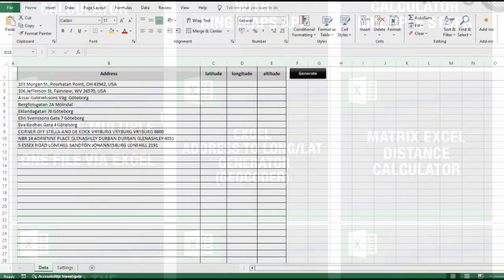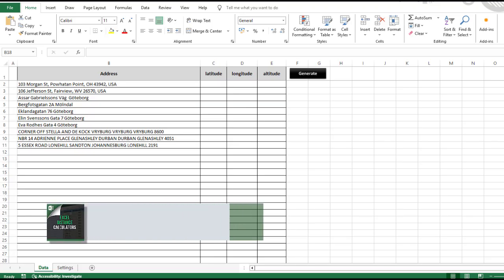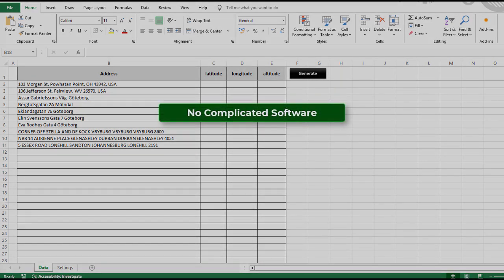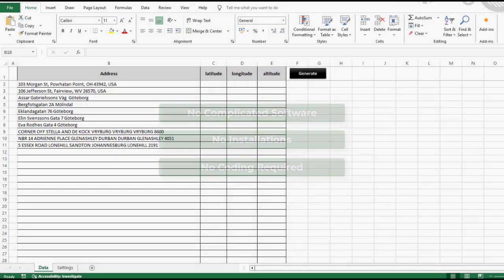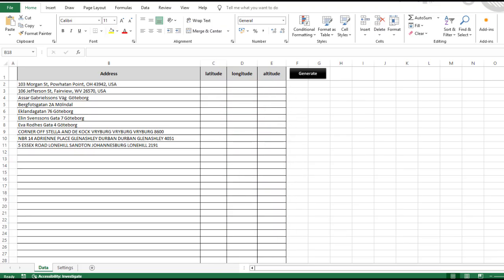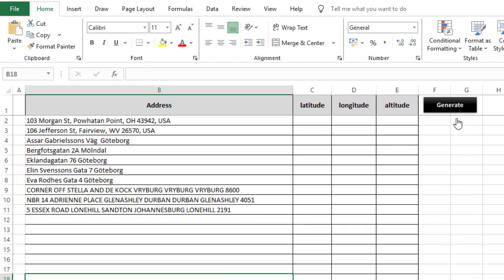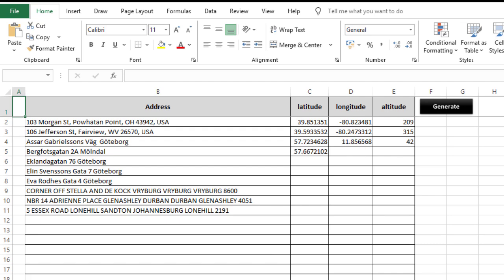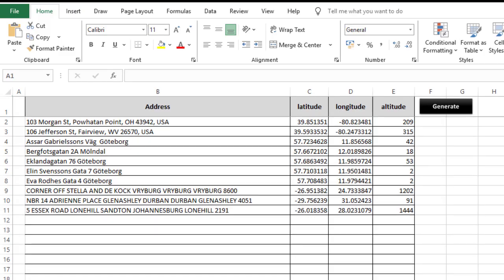Street Address to Lat Long Converter that works in Excel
Looking for a Street Address to Lat Long Converter that works right inside Excel—no coding, no complex software, and no installation required? You're in the right place!

Our Excel Geocoder is the fastest and easiest way to generate accurate latitude and longitude coordinates directly from a list of addresses. Whether you're working with a few locations or thousands, this tool uses the Google Maps API to deliver high-precision results—every single time.

Key Features:
✅ Convert street address to coordinates with a single click
✅ Works globally – not just for U.S. addresses
✅ No coding or tech setup required
✅ Supports up to 10,000 addresses in one go
✅ Outputs latitude, longitude, and altitude in clean columns
✅ Perfect for GIS mapping, route planning, data analysis, and CRM integration

00:00 Intro About Excel Distance Calculators
00:23 How the Excel Geocoder works
00:51 How to Convert Street Address to Lat Long
01:19 EDC Clients and Reviews